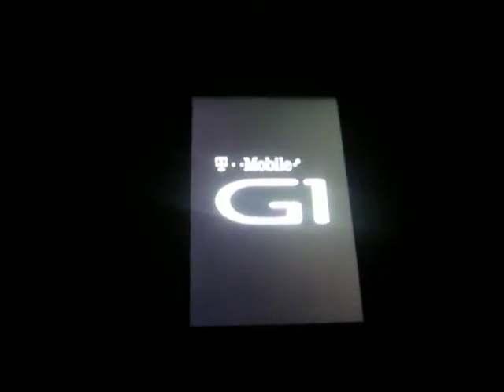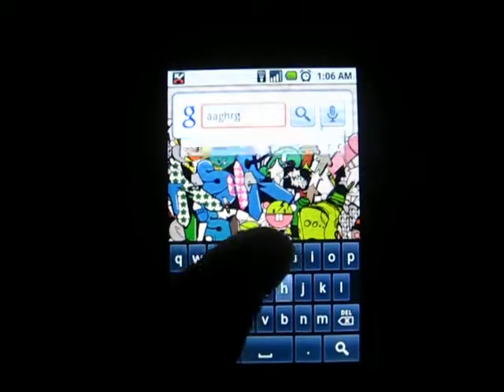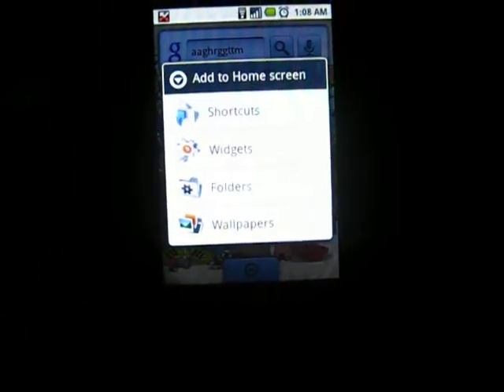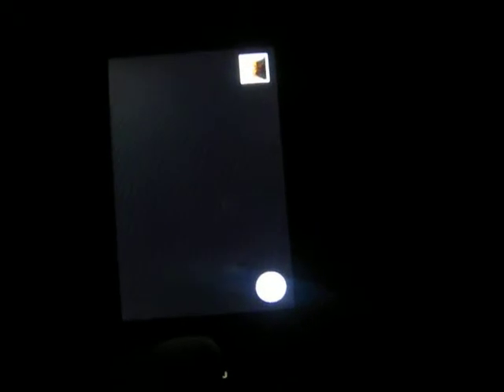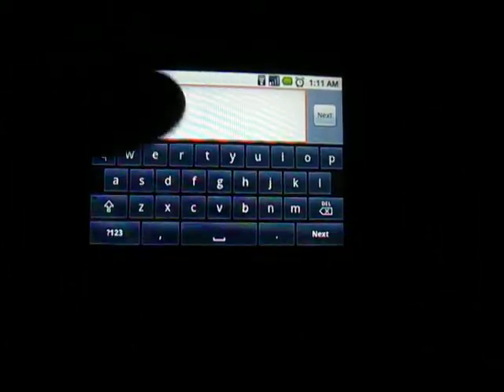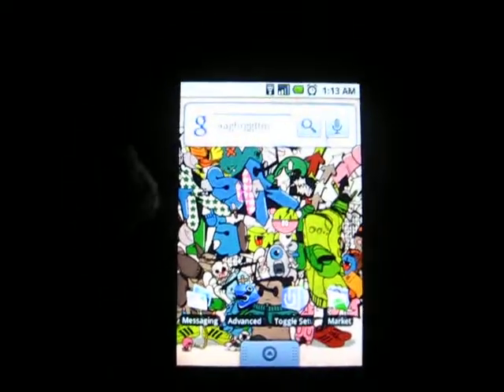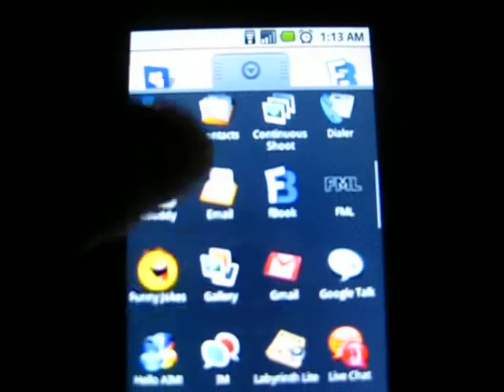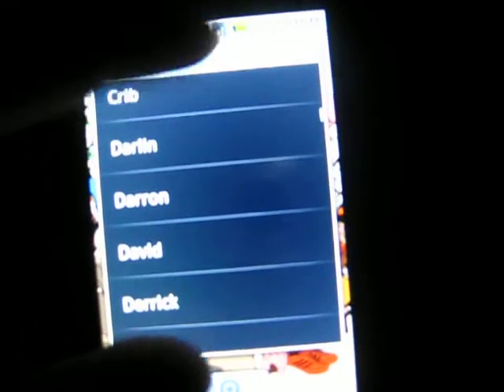T-Mobile G1 Review : 1.5 Firmware Update "Cupcake"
Review on the T-Mobile G1 Android by HTC on the 1.5 firmware update aka "Cupcake"

I did my update manually here are the links I used